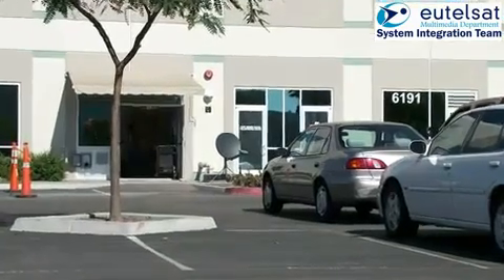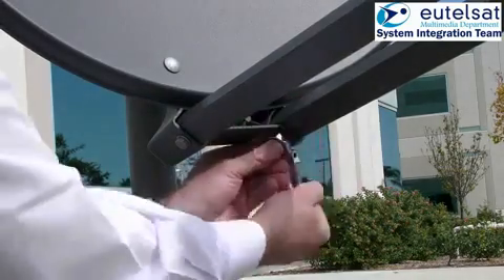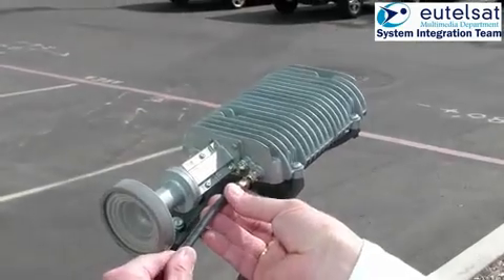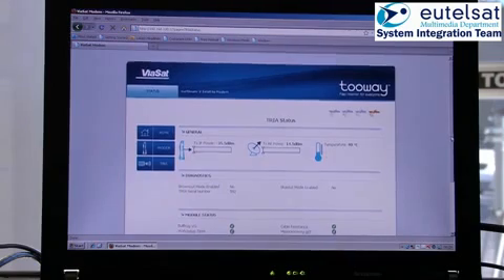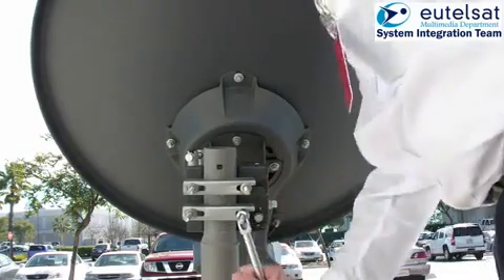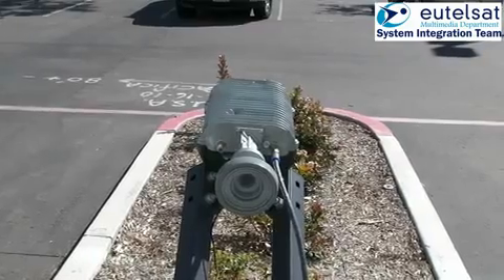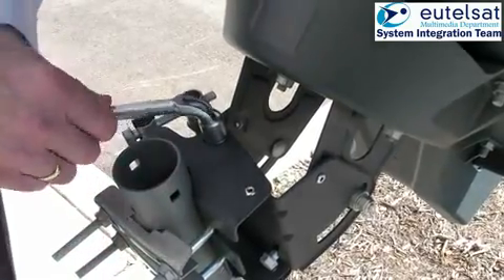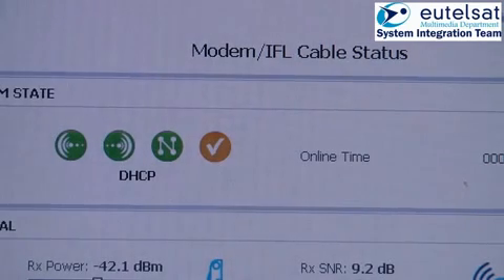Tooway Antenna Installation guide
in this video you can learn how to install the tooway antenna parts and how to get the signal throw the modem installation page. enjoy